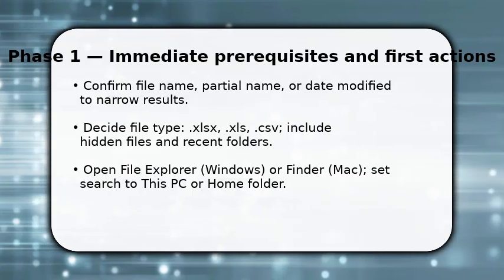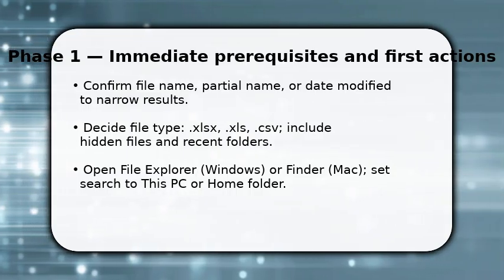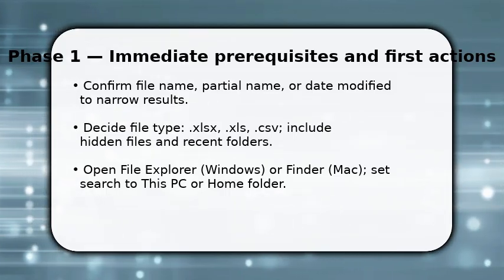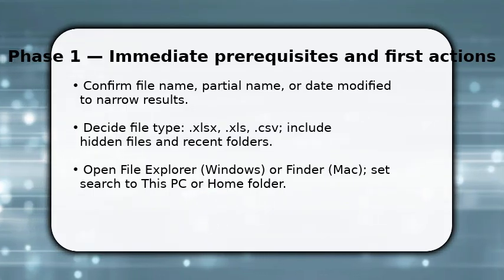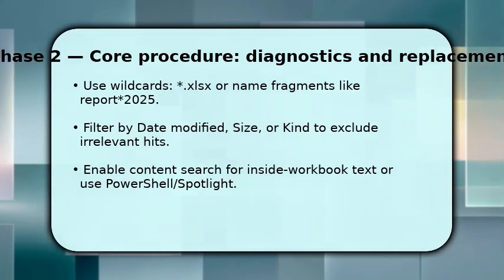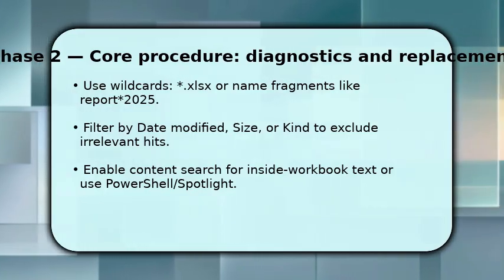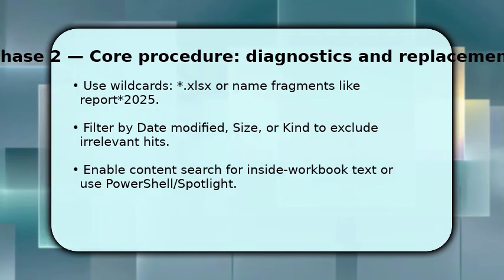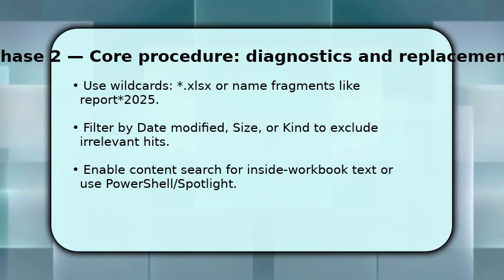How to Find Excel File (only Way)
How to Find Excel File (only Way) | 🔒 Surfshark VPN Deal — Stay private and secure. $1.99/mo + 3 Months Free ▸

Learn essential techniques for locating and opening Excel files on your computer or within various applications. This guide provides step-bythy methods, including using search tools in Windows File Explorer and macOS Finder.

Excel file, find excel document, open spreadsheet MSOffice, locate Microsoft Excel workbook on PC/Mac, how to find MS Office files